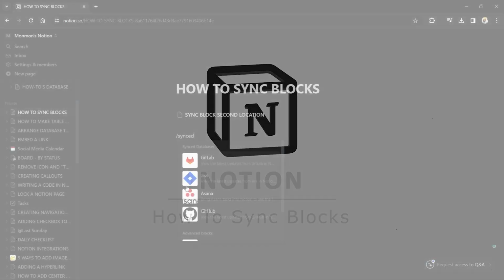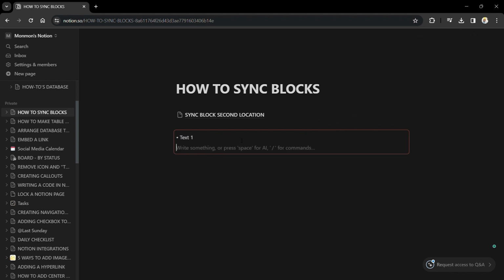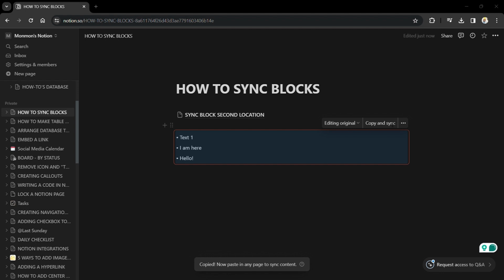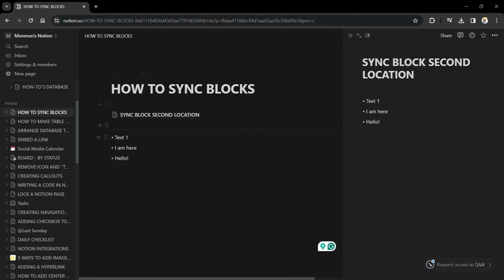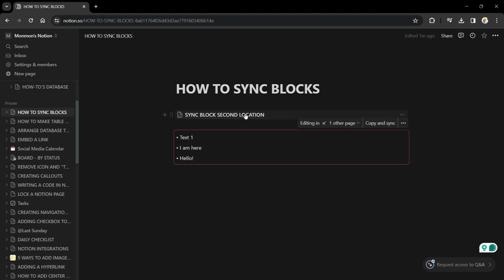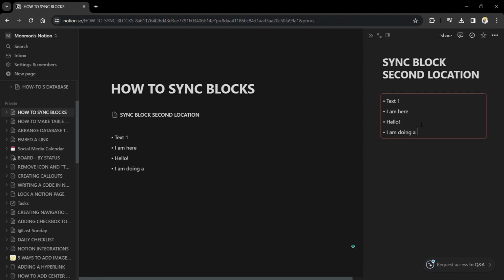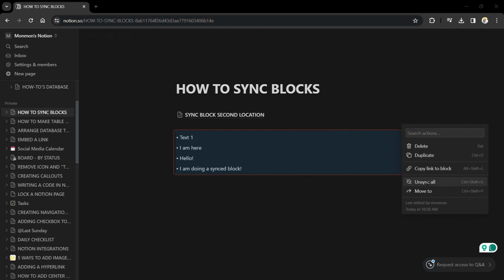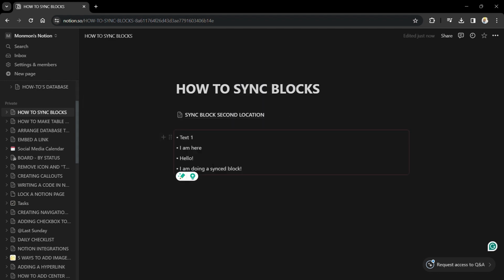How to Sync Blocks in Notion | Notion Tutorial (2027)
In this video I show you how to make synchronized blocks in Notion. I show you everything that you need to learn about this software.

Chapters:
00:00:00 - Introduction
00:00:15 - Adding Content
00:00:29 - Locate Blocks in Workspace
00:00:43 - Instant Reflection
00:00:56 - Blocks in different locations